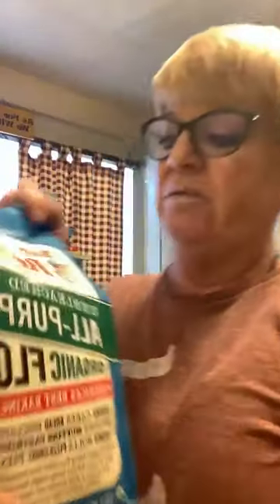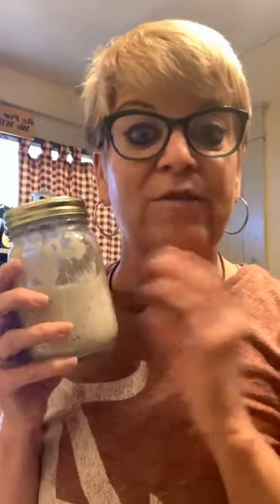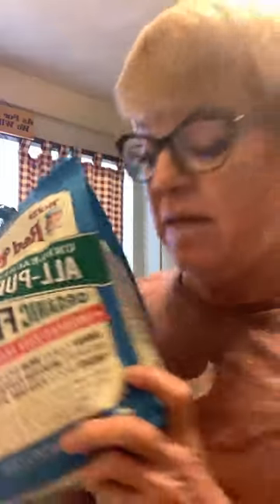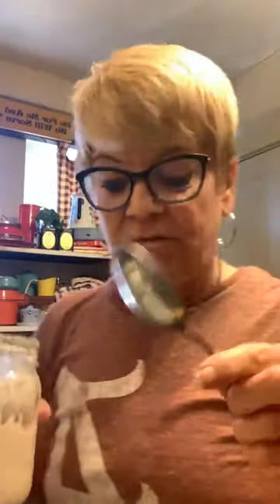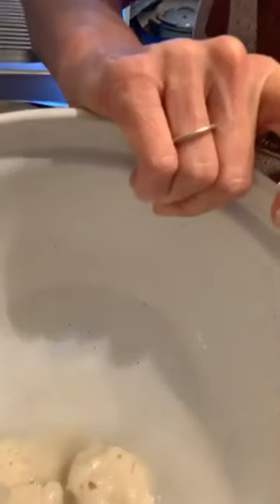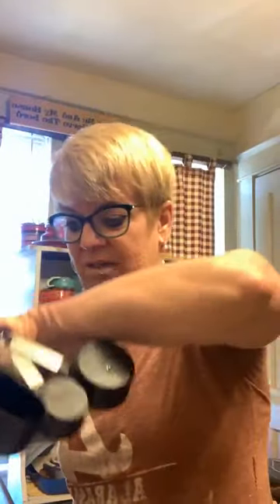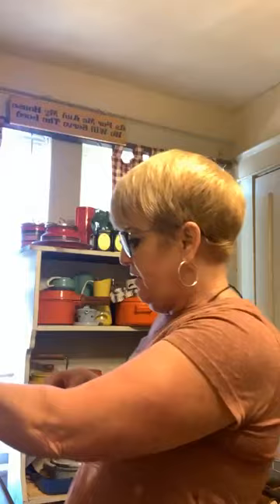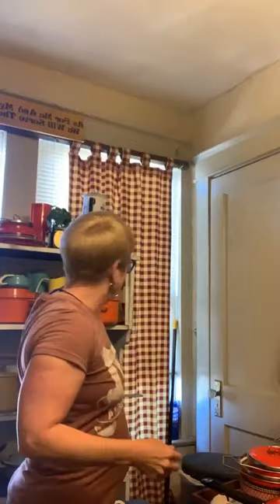Sourdough Bread making Part 2, incorporating ingredients for the dough.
This is my recipe, not everyone likes it this sticky.
3 tbsp heaping of starter
2 1/2 cups of flour (Bob's Red Mill unbleached white organic flour)
1 3/8 cup of water
1/2 tsp of salt